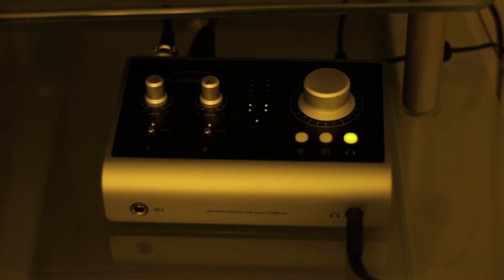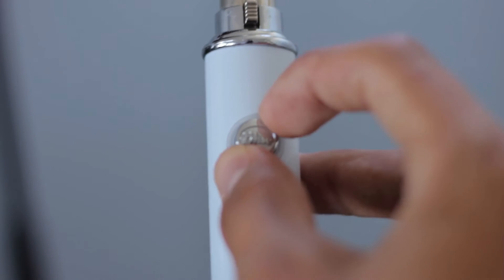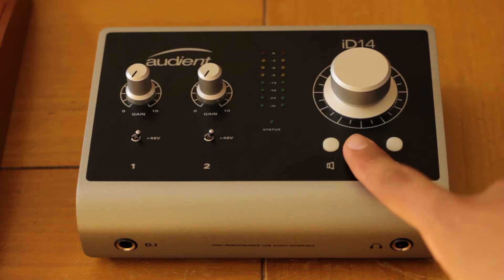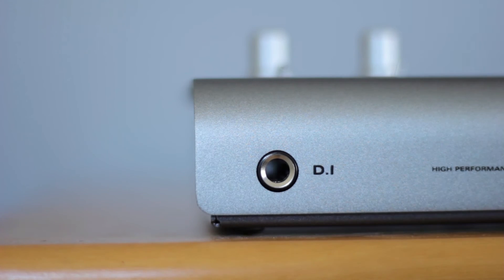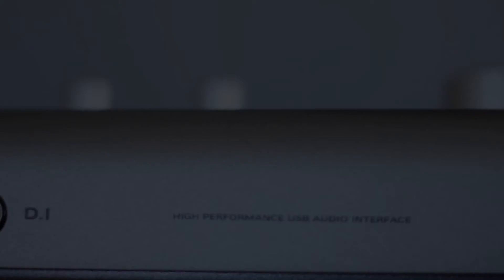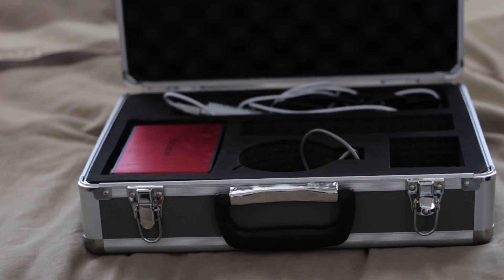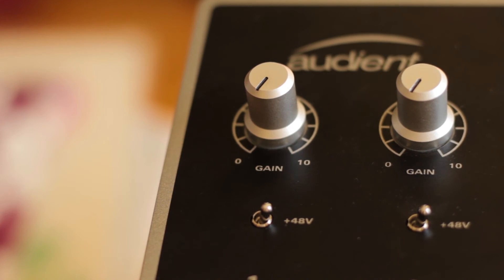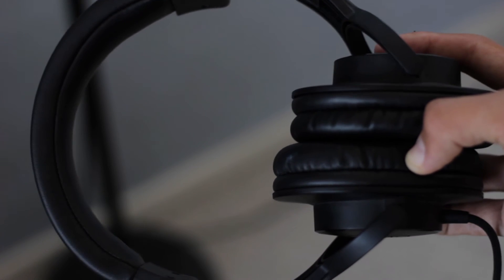Best Interface for Voice Over - Audient ID14 Review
When I first got into recording audio back when I was just 12 years old, I went to a local pawn shop and picked up a Blue Snowflake, an ultra-budget USB microphone, designed for improving call quality on Skype. I always knew that I wanted high quality sound in my podcasts and videos, but just didn’t know where to look. 5 years later, here I am with my Audient ID14, a USB Audio Interface with pre amps so clean, you’d be hard pressed to find any that sound better for Voice Over. When I finally made the switch to XLR based equipment at the beginning of this year, I bought a used Blue Spark and Blue Icicle off eBay. At the time, I didn’t think the quality of an Audio Interface really mattered, so I assumed the icicle was just fine. Less than a month later, I realized that I really missed being able to monitor my audio (AKA hear my voice while I was talking) like I could on the Yeti, so I decided to buy a Focusrite Solo. That interface isn’t bad for the price, but with such a low amount of clean gain, and only 1 pre amp, I knew I would have to upgrade sooner or later. What really prompted the switch for me was when the Focusrite just flat out stopped working correctly, and would crash Audition every time I used it. In August of this year I finally decided to upgrade to the Audient Id14, and it was easily the best Audio Investment I’ve ever made. Immediately, when I unboxed the unit, I was amazed at the weight of the unit. It’s incredibly well constructed and definitely feels very premium in the hand. All its knobs and buttons have a very nice tactile feel to them and the gain knob feels much better to turn then the one on my Focusrite. It features a large knob that can be used to control speaker and headphone volume, as well as serving the function of controlling the ID Scroll feature, which I never used. The drivers were easy to install, and I was up and running in minutes. The two high quality pre amps on this interface features 58 Decibals of clean gain each, and there is even a high quality direct input for instruments, which I never really used considering I use this interface primarily for Voice Over. The pre’s sound amazing, and feature incredibly low noise. My chain consists of a Blue Spark, connected by a Mogami XLR Cable into the ID14, and when comparing to my old Focusrite, the amount of noise in the recording was significantly less. There is no coloration to the sound of my microphone like there was on the Focusrite, and with the higher amount of gain, I could even plug in a dynamic microphone and have enough gain. It’s also nice to know that I have an interface that can grow with me, and won’t bottleneck high end mics. I like knowing that when I do eventually upgrade to something like a Neumann, I won’t have to worry about getting a new interface.

My Gear:

Canon T2i

Amazon Basics 60 inch Tripod

Canon 50mm STM Lens

Blue Spark XLR Microphone

Focusrite Solo Audio Interface

Logitech C920 Webcam

MXL V69 Tube Microphone

Mogami Gold Studio 06 XLR to XLR Quad Conductor Patch Cable 6 feet

Ultimate Acoustics Beveled Bass Traps

Ultimate Acoustics Panels

Audio-Technica ATH-M20x Professional Headphones